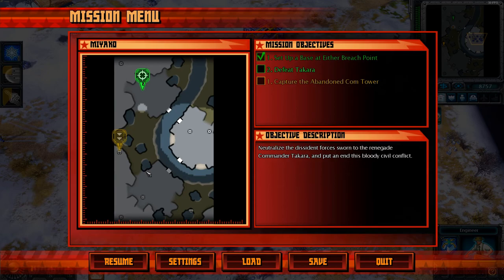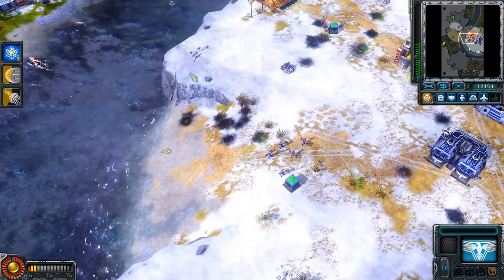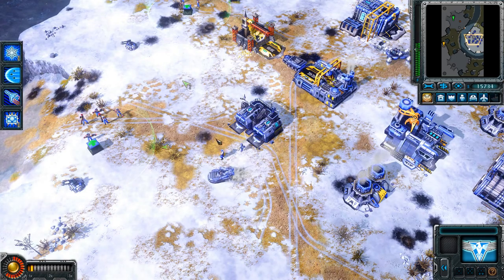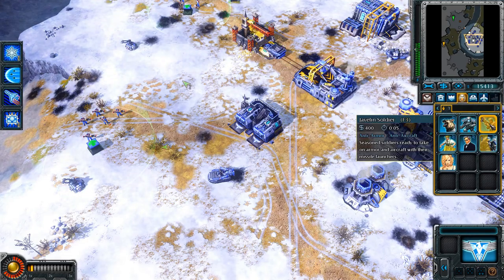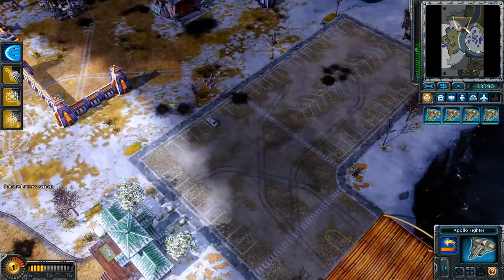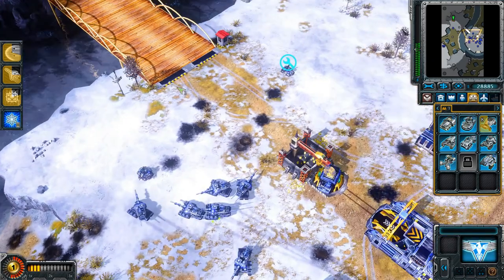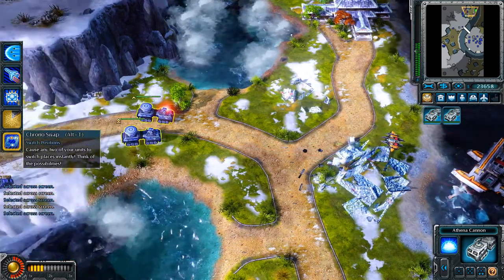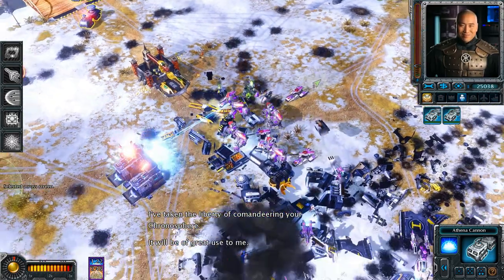C&C Red Alert 3: Uprising- Miyako pt 2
WHAT A TWIST